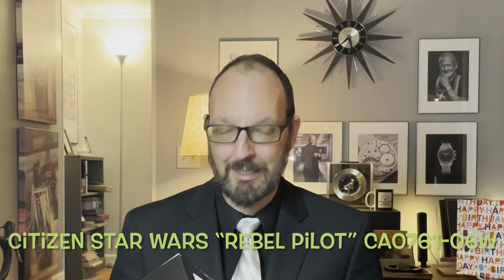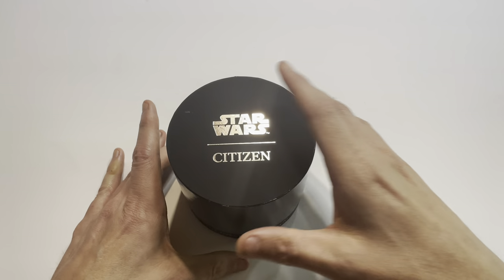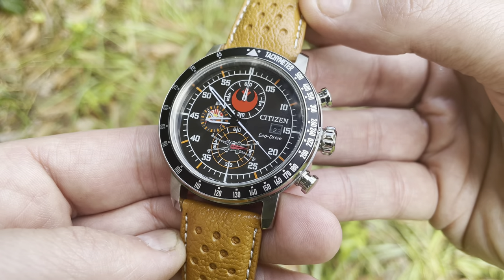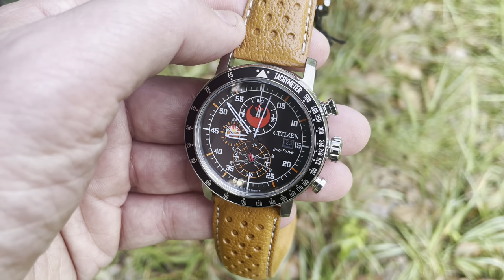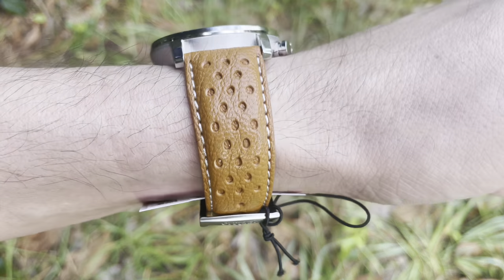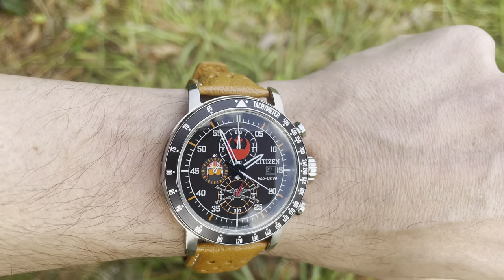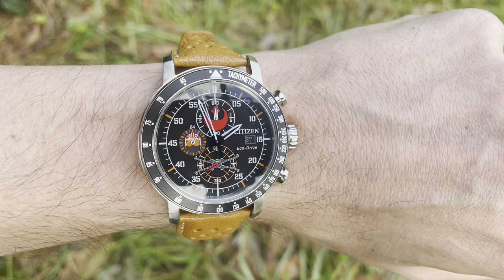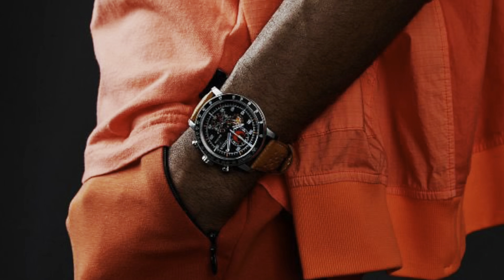The Citizen EcoDrive Rebel Pilot Chronograph Wrist watch - a must have for your Star Wars collection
POLYWATCH Plastic watch Crystal polish/scratch remover

code “WristwatchAddiction”

Be sure to checkout our new podcast on Archer / Spotify / Apple

My Equipment

iPhone 12 (128gb) used on the channel-

GoPro Hero9 Black used on the channel-

TriPod for GoPro/iPhone/&Cameras used on the channel-

12" Ringlight vlogging light & Tripod used on the channel-

OR